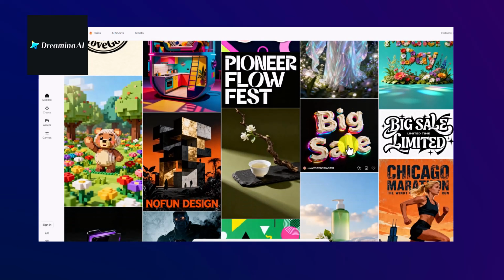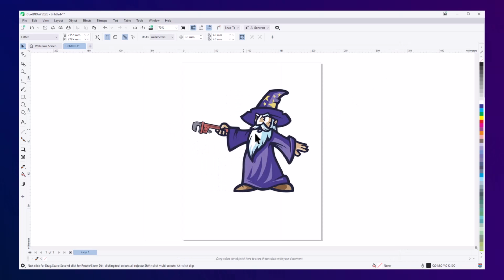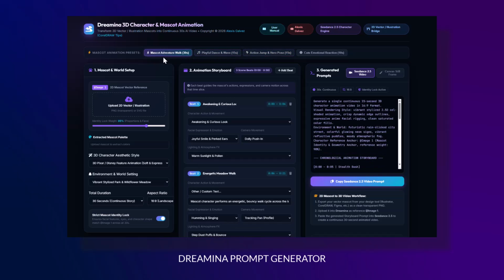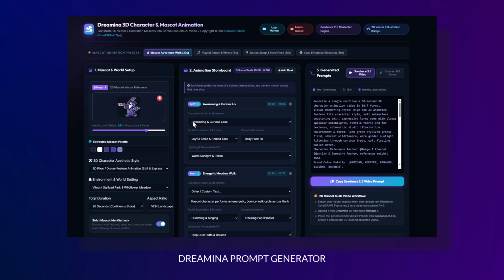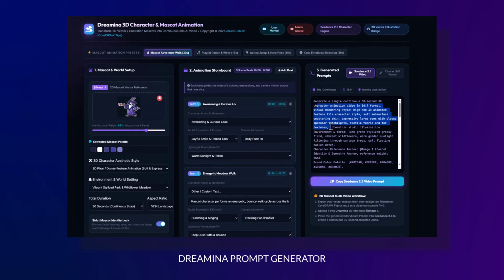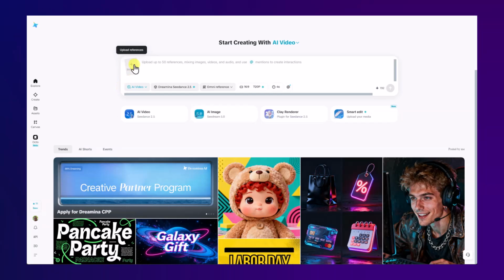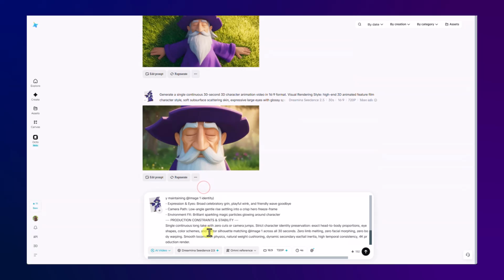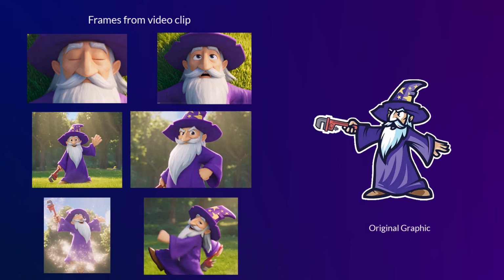Dreamina 2.5 (Seedance 2.5) Tutorial: Turn 2D Vector Mascots into 30s 3D AI Video!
ByteDance’s Dreamina Seedance 2.5 has officially launched globally first on Dreamina!

In this step-by-step tutorial, we explore how graphic designers and vector artists can use Dreamina 2.5 (Seedance 2.5) to turn 2D CorelDRAW mascot illustrations into continuous, high-fidelity 3D AI character animations. We cover transparent PNG export, Omni-reference identity locking, multi-beat storyboard prompting, and natural locomotion physics.

💰 Pricing & Special Offers:
- Dreamina Seedance 2.0 starting from just $0.066/sec.
- Unlimited access to all top Seedance models in one subscription with price matching.

⏱️ Video Chapters:
0:00 - Turning 2D Vector Mascots into 3D Video
0:28 - Dreamina Seedance 2.5 Global Launch
0:59 - CorelDRAW Export & Free Companion Tool
1:46 - Dreamina Omni Reference Setup
2:28 - Character Consistency & Frame Comparison
2:56 - Full 30s 3D Pixar Animation Playback
3:26 - Pricing Breakdown & Platform Value
3:50 - Free Sign-Up & Outro